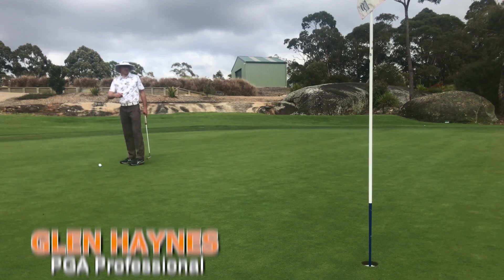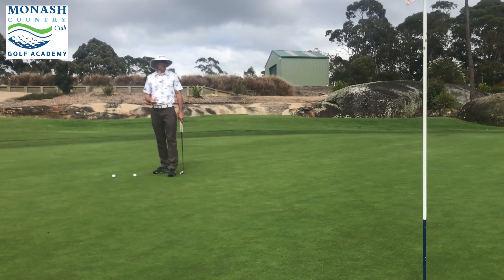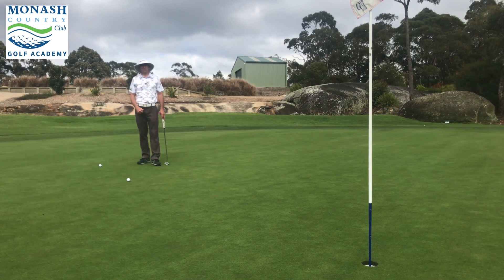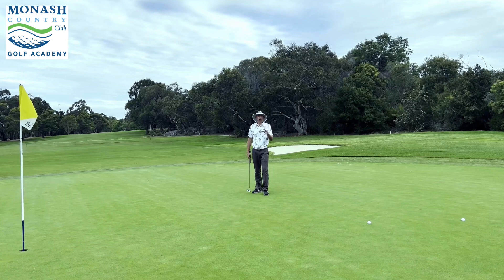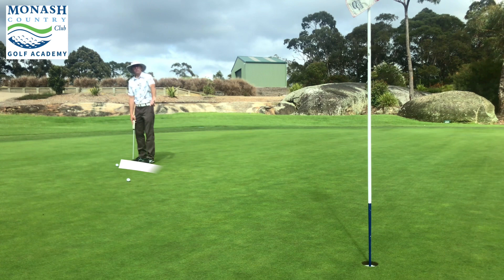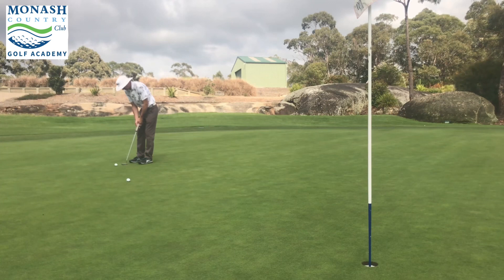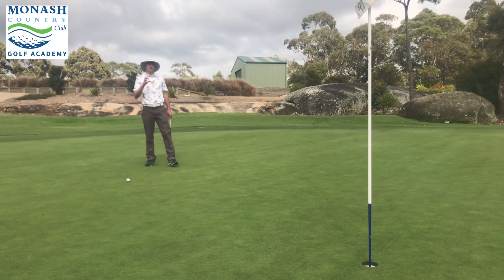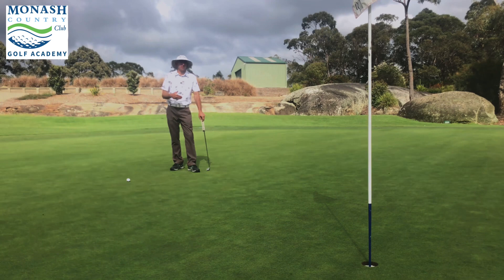Putting On Fast Greens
Many golfers stress when putting on lightning fast greens. They struggle to read the putts correctly, putts are often raced past the hole and ultimately, confidence drops considerably. Typically, these players then putt negatively, end up decelerating on putts and wind up 3-putting more often.

This spiral of fear and anxiety can be turned around, so that you can putt with clever strategy and increased confidence. It all starts with preparation. Most club golfers will read the line and break of a putt but never the speed! ‘How do you read the speed of a putt?’ It’s critically important to read a putt from the side first, before looking at the line from behind the ball.

While walking up to your ball, approach from the low side (from a low point of the green). Take note of how long the putt is, where any uphill or downhill sections might be and just gain an overall 3D image of the putt. This is extremely powerful sense of the speed, even if it’s only a cursory glance. You’ll even get better at reading the line of the putt from this low, side-on position.

When reading the break of the putt, you must realise that fast putts swing more. Because the ball is rolling very slowly, then gravity has more effect, causing the putts to break more. Putts on fast greens can begin to swing, as soon as the ball starts rolling. You should also visualise the golf ball falling in the high side of the cup, the true ‘centre’ of the hole. Bare in mind, that up to 90% of all putts miss on the low side, simply because golfers are ‘underreading’ putts.

Next is the length of swing. Rather than have a ‘standard’ length of backswing, as many amateur golfers do, you should learn to adjust the length of the putting stroke to match the power required. This might seem an oversimplification but the reality is, most golfers accelerate on slow, uphill putts and decelerate on slick, downhill putts. This makes judging the power on putts very challenging indeed. This does take some practice but the time is worth it if you really want to improve your speed control.